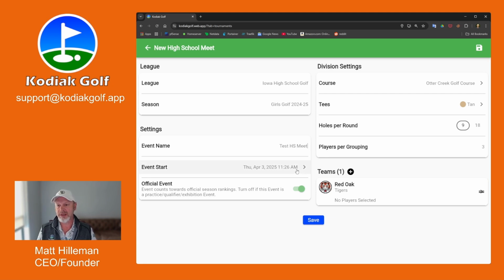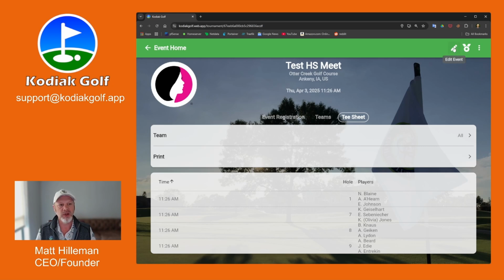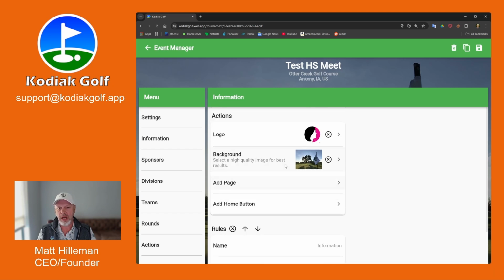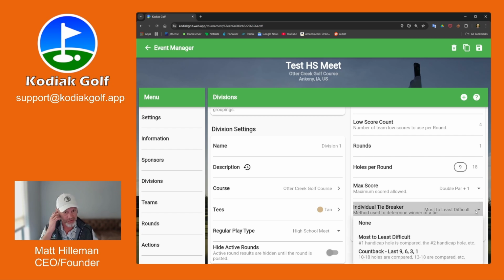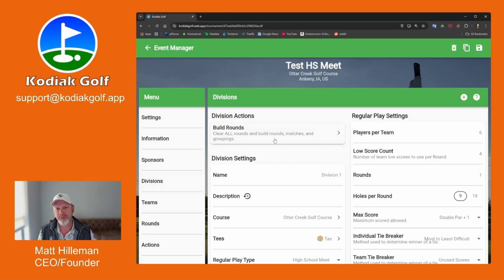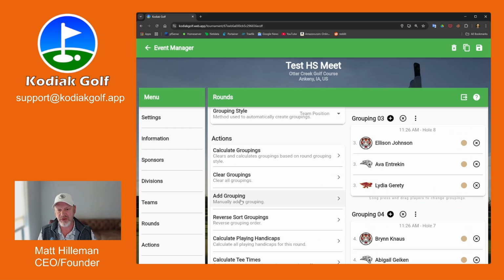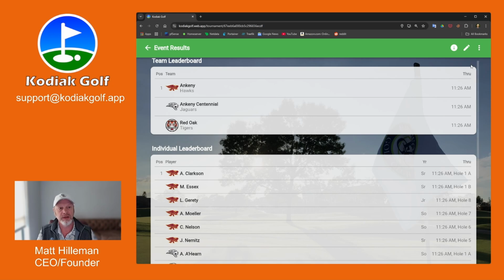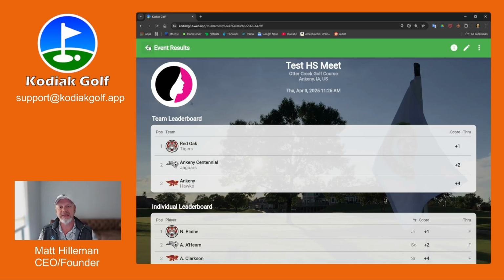High School Meet Setup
Timestamps
0:00 - Introduction
0:09- Create Meet
2:48 - Event Editor
3:04 - Settings
3:56 - Information
4:28 - Sponsors
5:00 - Divisions
6:13 - Teams
8:00 - Rounds
8:15 - Tee Times
9:40 - Creating Scorecards!!
10:58 - Scoring as a manager
12:00 - Finishing an Event
12:50 - Thank You